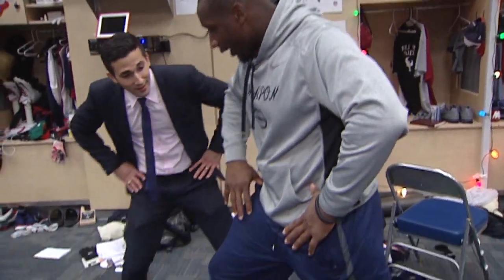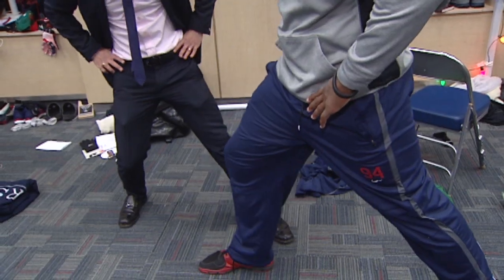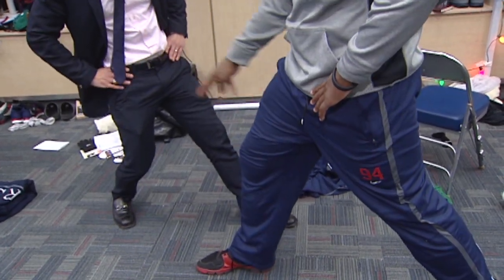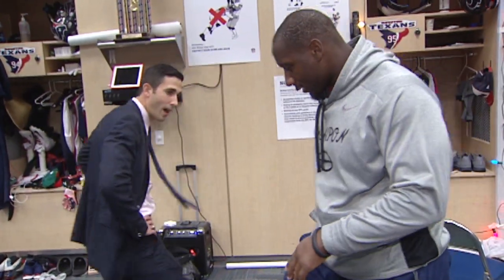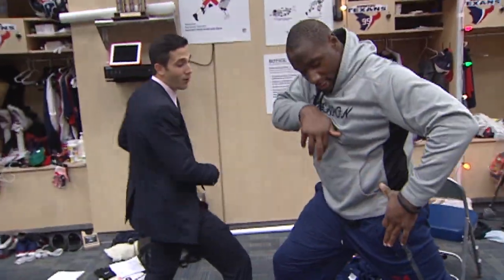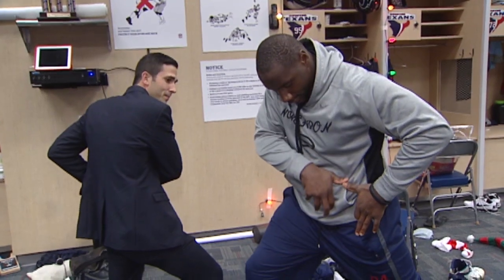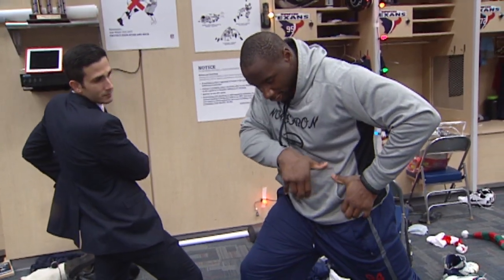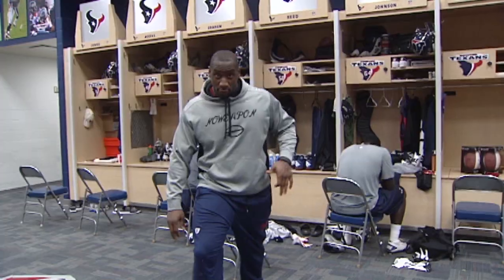Antonio Smith shows Nuno - the ninjaa